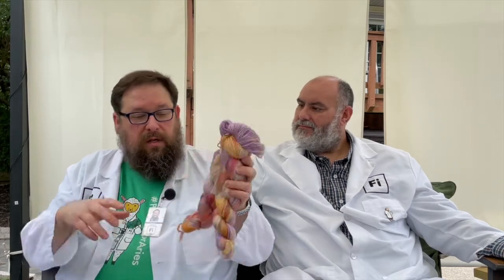2021 Shenandoah Valley Fiber Festival Preview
We are so excited for the 2021 Virtual Shenandoah Valley Fiber Festival that we thought we would give y'all a preview of some of what we have planned for this year.

The festival will be both online and virtual this year.  We are playing it very safe when it comes to COVID and so, this year, like last year, we will be participating virtually.  You can go directly to our SVFF Virtual Booth, where we have some amazing show specials here:

This year we are featuring our Schrödinger's Bags.  We have them in a variety of yarn selection, and each shows some samples of what may be inside.   We also have a few collaboration kits that feature marled yarn from Fully Spun; supplies are limited, so these will go fast.  You can find more about Brooke and her yarn and sign up to be notified when her Kickstarter to bring back her marled yarn goes live

While the show officially starts on Friday, September 24, 2021 and runs through Sunday, September 26, 2021 our  Schrödinger's Bags and Dyad Kits are live and available for purchase now in our Virtual Booth.

We will be hosting a 30 minute zoom session at Noon and 2 PM Eastern Time on Saturday and Sunday of the festival.  You can find instructions on how to access this on our Virtual Booth page.

We have a few surprises in store that we are still working on and will posting to our virtual booth on Saturday morning.

Here are direct links to some of the items mentioned in the video:

Dyad DK Project Kit - Olive/Black Hat? White Hat?